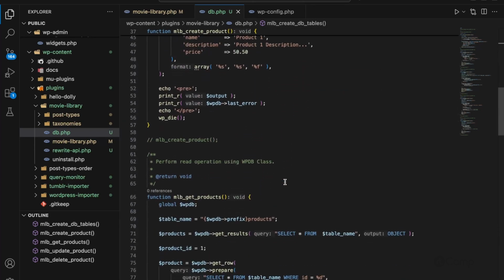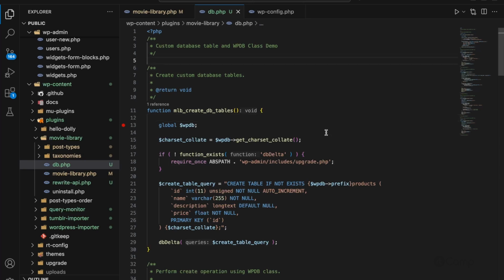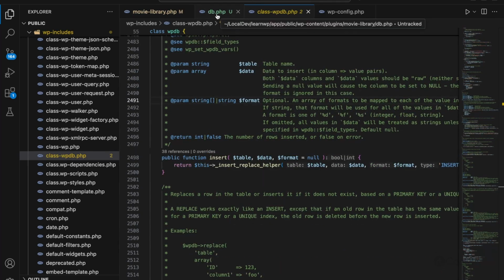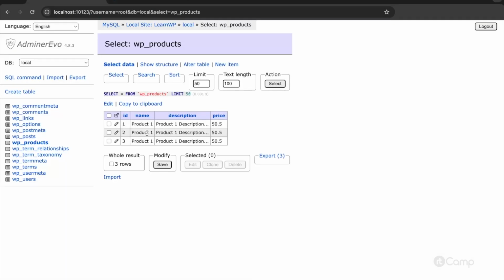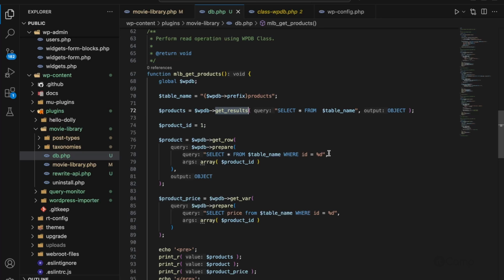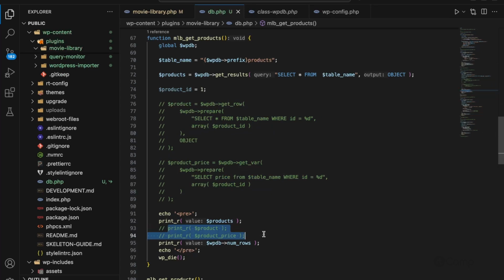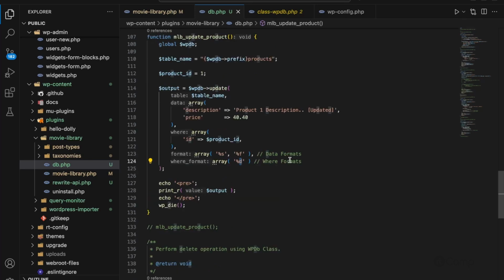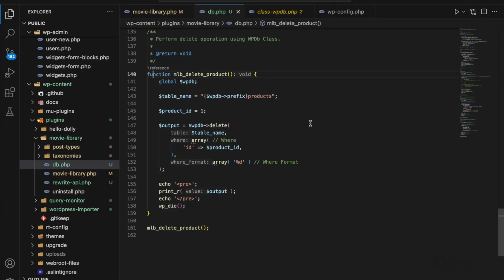CRUD Operations on Custom Database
"In this video, we cover how to perform CRUD (Create, Read, Update, Delete) operations on a custom database table in WordPress. You'll learn how to create a custom table, insert data, retrieve records, update existing data, and delete entries using WordPress functions and best practices. This tutorial is perfect for developers looking to manage custom data in their plugins or themes with ease and efficiency.

These videos are part of a curated course. For additional context and a better learning experience, we recommend going through the course here: {